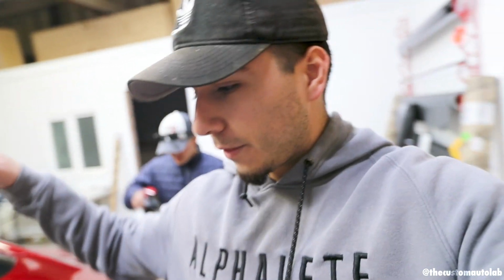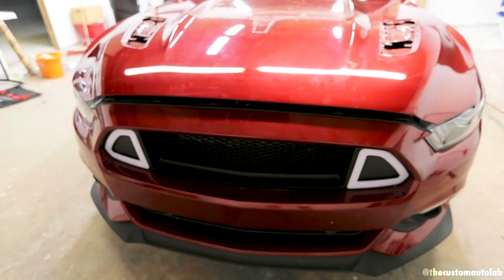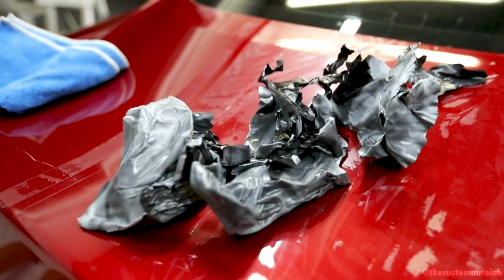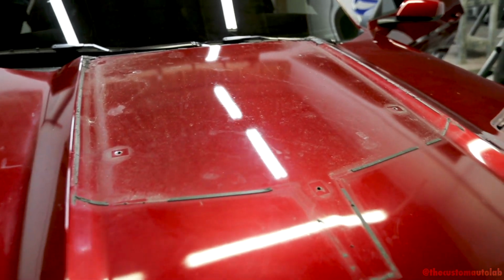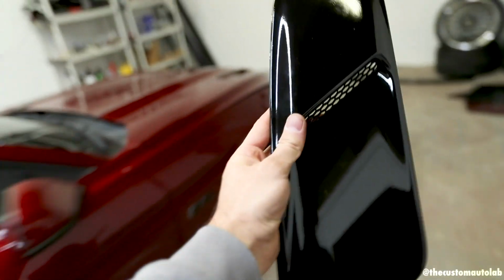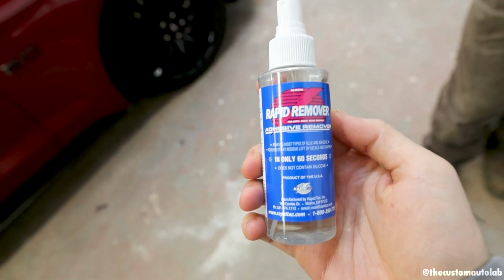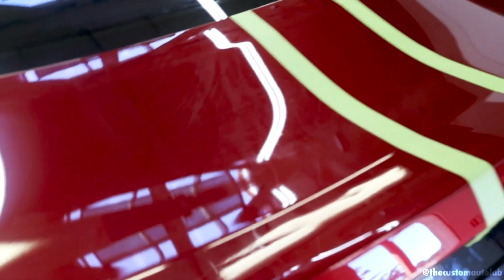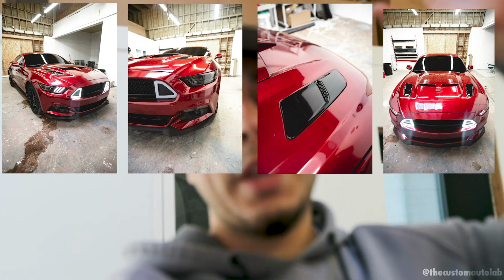THIS IS WHY YOU SHOULD NEVER BUY CHEAP VINYL ON EBAY!!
This video is the epitome of why you should never buy cheap vinyl on ebay!! It's never a good idea. Go through a reputable source or ask a wrap shop near you to get you some because in the long run it simply isn't worth risking your paint. Today we attempt to remove a cheap stripe kit that was baked on for who knows how long. Thanks to Premium Auto Lab and TJ Hunt for showing us that Rapid Remover is the best way to go!!